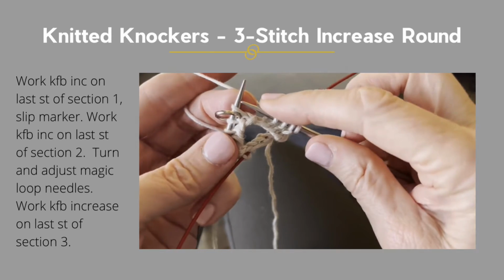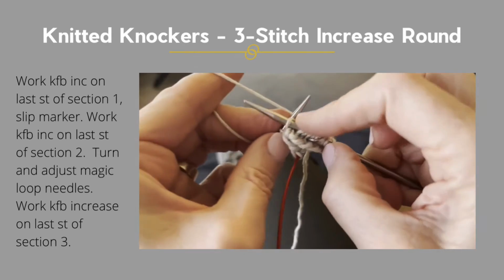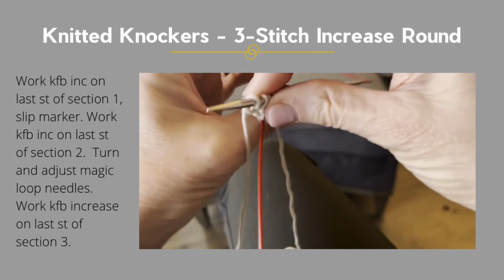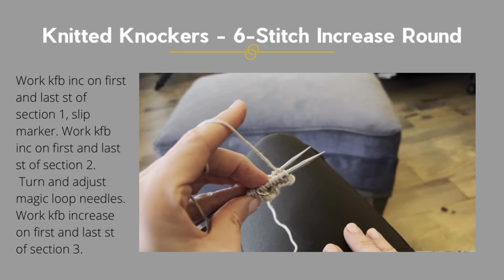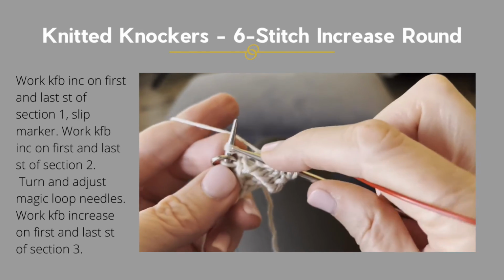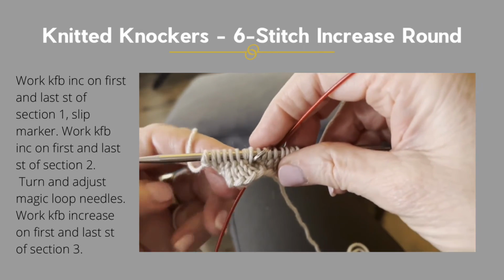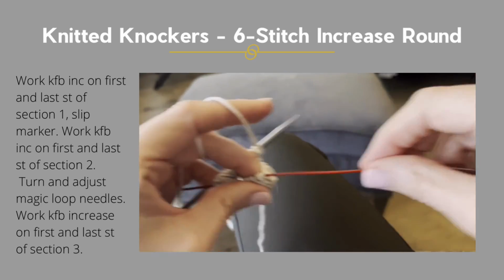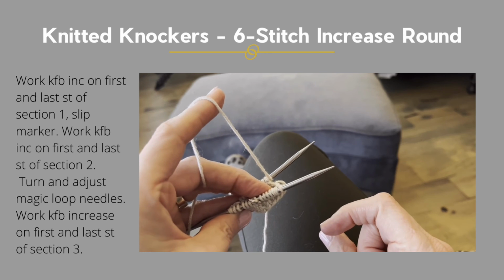Knitted Knockers Part 2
This knitted knockers video series is a continuation of Knitted knockers Part 1

In part 1 we learned how to cast on our knitted knocker and split it into three sections for magic loop. We then joined it into the round and worked one round in magic loop

In part 2, I’ll show you how to begin shaping the bottom of your knitted knocker by demonstrating the alternating increase rounds.  First I’ll demonstrate shaping round 1 which is the 3-stitch increase round and then shaping round 2 which is the 6- stitch increase round.